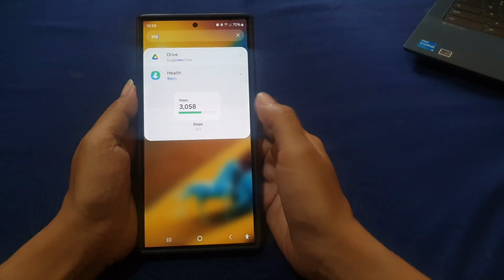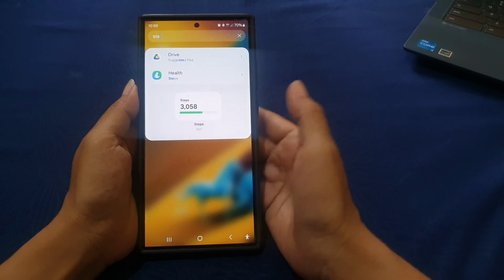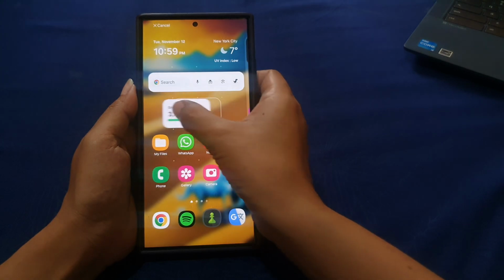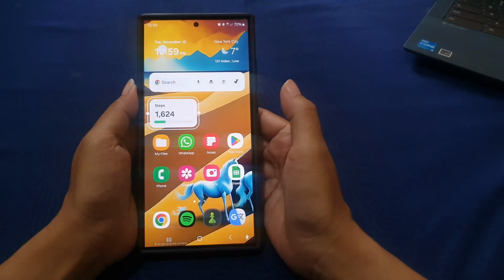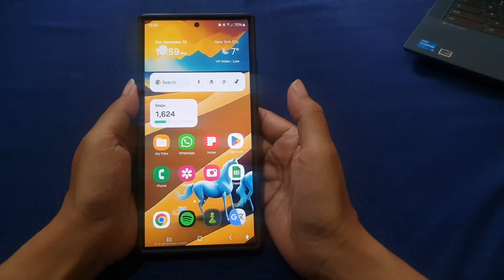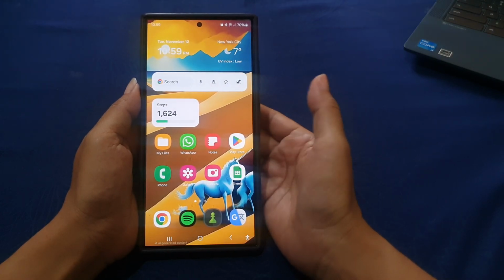How to display your today's steps on your Home screen on Samsung Galaxy S24 Ultra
In this video, you will find the steps on how to display your today's steps on your Home screen on Samsung Galaxy S24/S24+/S24 Ultra.

To display your today's steps on your Home screen on Samsung Galaxy S24 Ultra, you can add the steps widget to your Home screen by using the following steps:
- On your Home screen, long tap on an empty area.
- Tap "Widgets" at the bottom of the screen.
- Scroll down the widget screen to find Health, or you can quickly find this widget by typing its name in the search bar.
- Tap "Health".
- Tap and hold the steps widget and then drag it to the desired area on your Home screen. Release the widget to place it.
- Tap anywhere outside the widget.

The steps widget will display the number of steps on your Home screen so you can easily track your progress throughout the day. It allows you to see if you're meeting, exceeding, or falling short of your steps target without you have to open the S Health app.